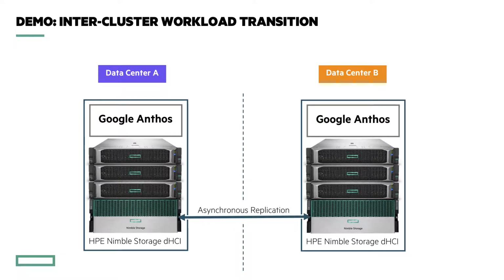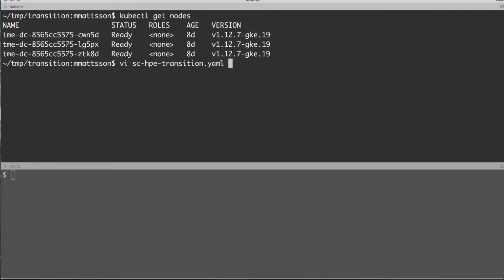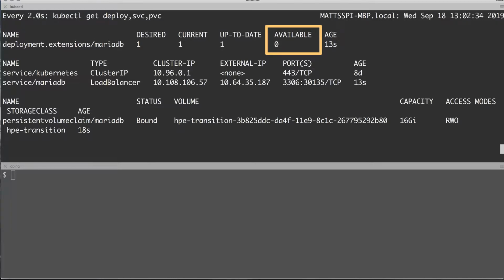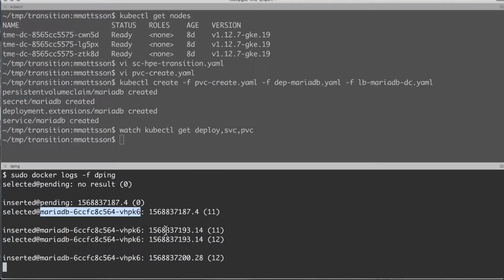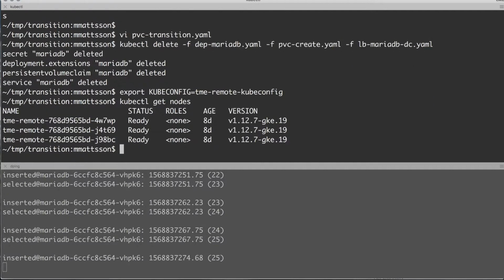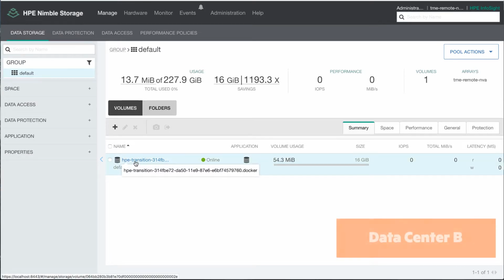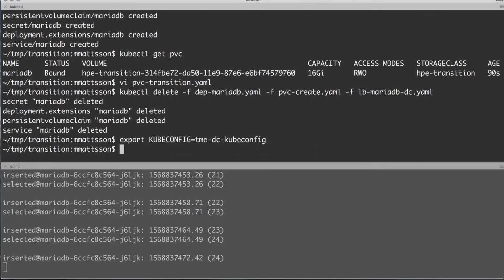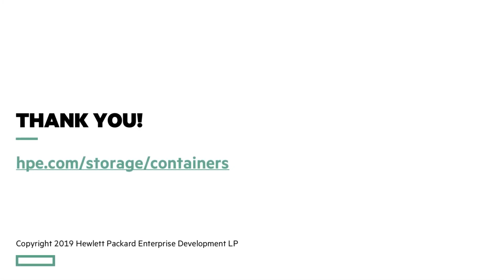Kubernetes Inter-Cluster Workload Transitions with Google Anthos on HPE Nimble Storage dHCI Systems